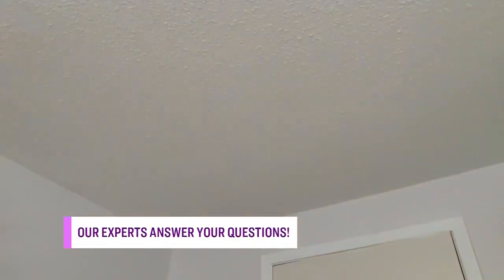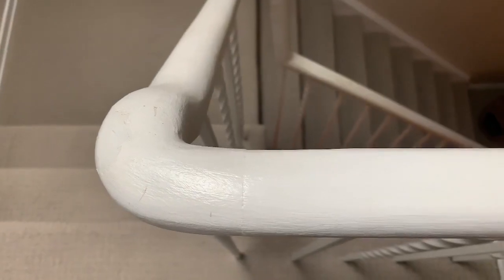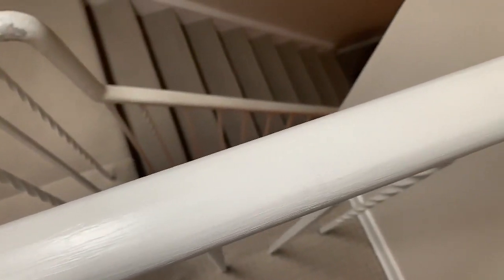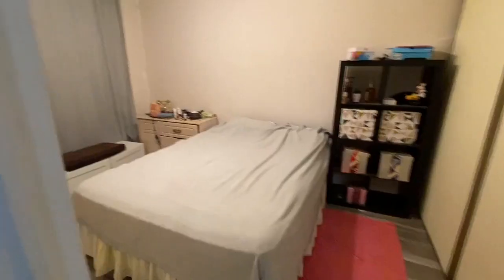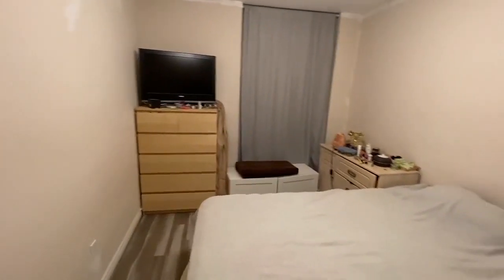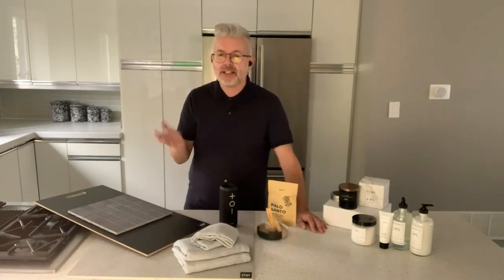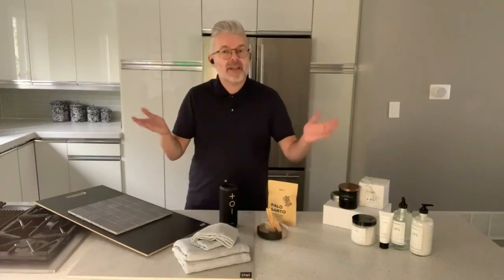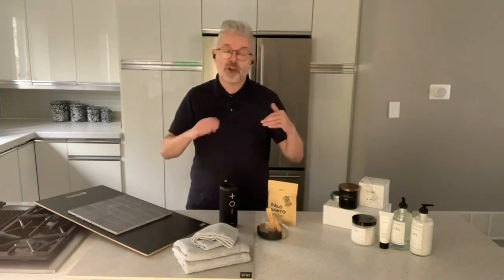Cityline's design experts answer YOUR burning questions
From paint, to contracting, to design, our experts - Sharon Grech, Mike Lawrance and Arren Williams answer YOUR pressing home reno questions.